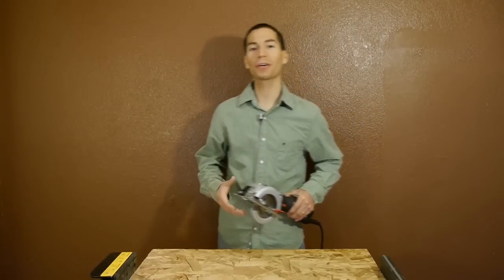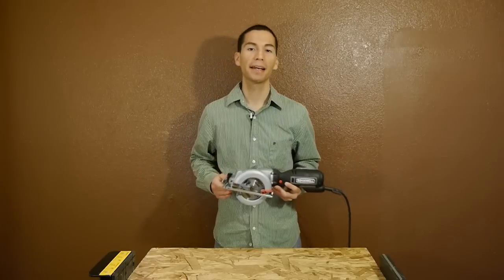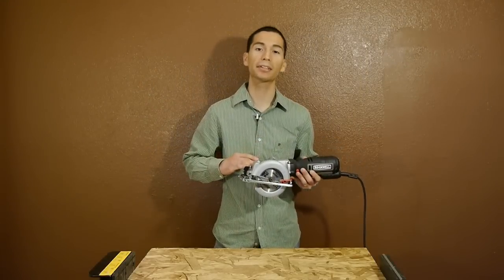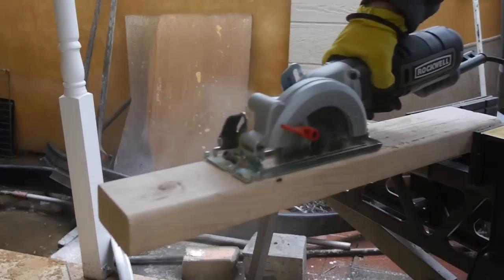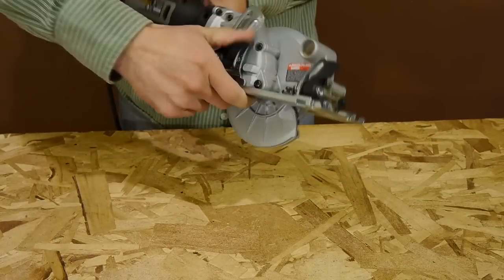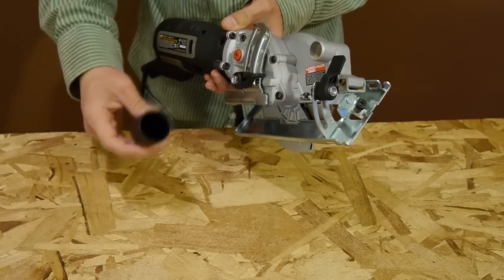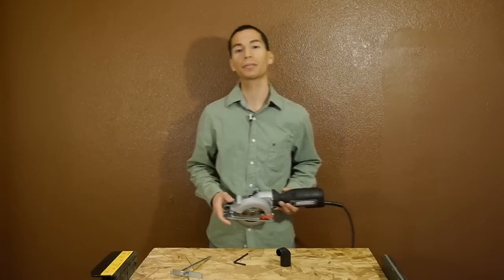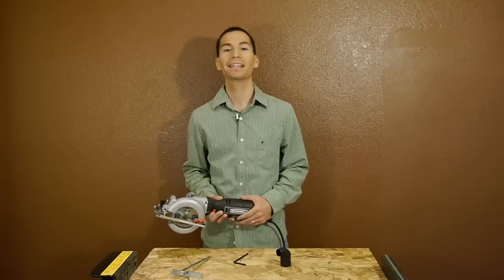Rockwell 4-1/2" Compact Circular Saw RK3441K Review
Review of the Rockwell Compact Circular Saw RK3441K Features and performance.

Using a 5 amp motor and a thin kerf 4-1/2 inch carbide blade, it can cut up to 2x materials with ease